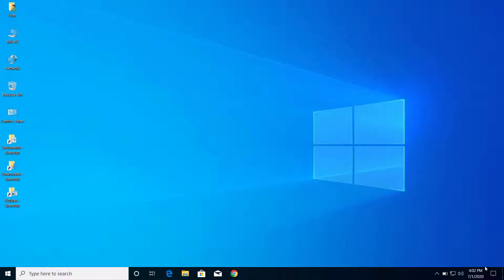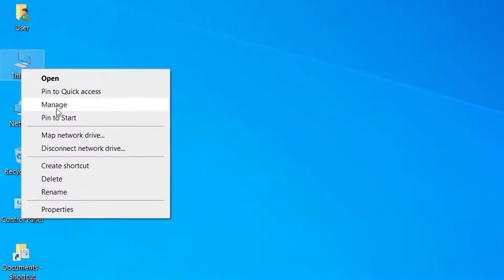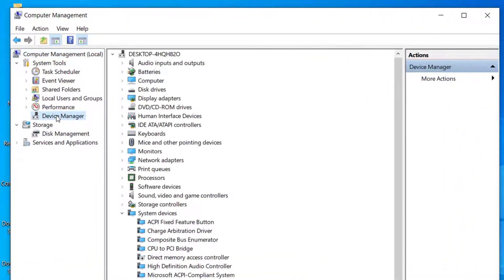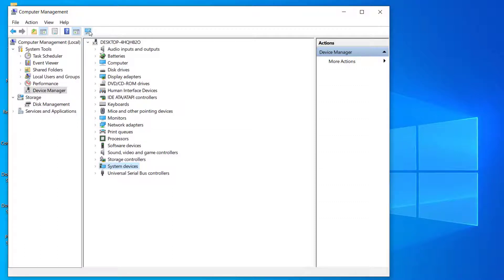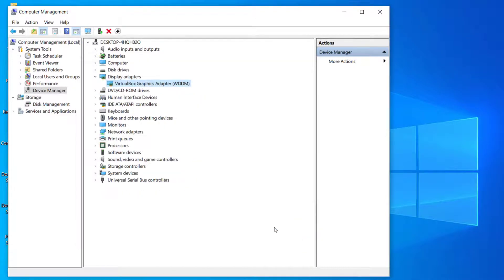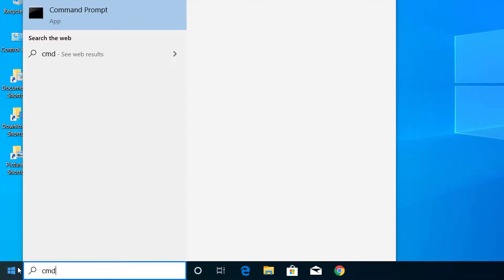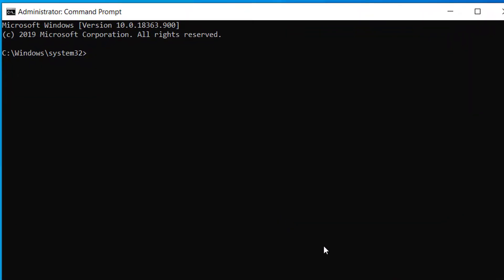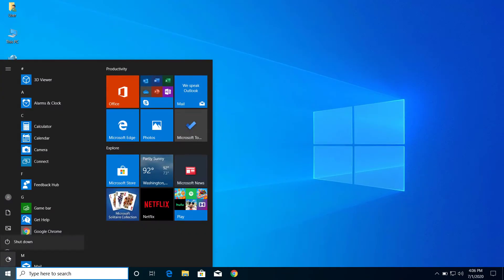Fix: KMODE EXCEPTION NOT HANDLED on Windows 10 | Blue Screen Restart Fix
KMODE EXCEPTION NOT HANDLED on Windows 10 appears as a message when your PC restarts because of some internal problem. You will see an error that says, "Your computer ran into a problem and needs to restart" and you will see this written, "KMODE_EXCEPTION_NOT_HANDLED". On this video I will show you how we can fix BSOD on windows 10 PC caused because of KMODE EXCEPTION NOT HANDLED.
You have to watch the video carefully and follow all the steps exactly as shown in the video and after you follow all the steps and restart your computer, the problem will be solved.
Once you restart your computer, the problem of KMODE_EXCEPTION_NOT_HANDLED will be solved.